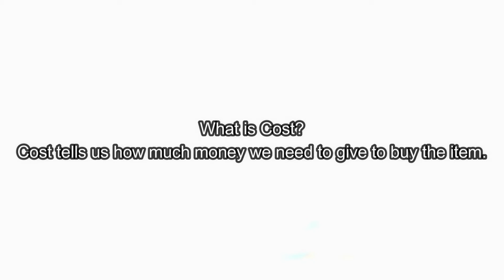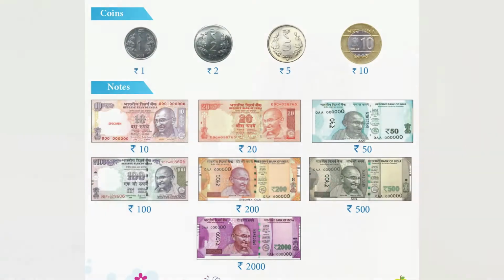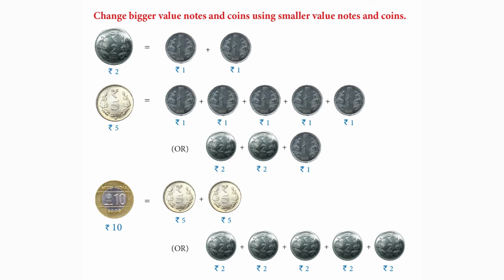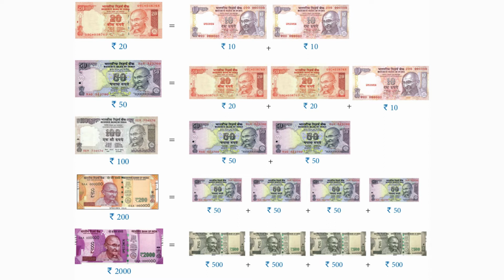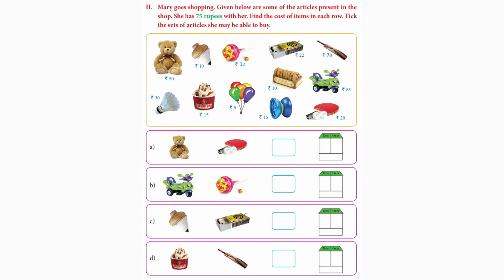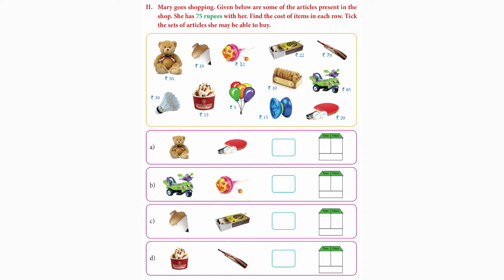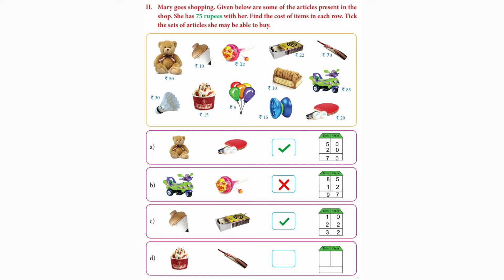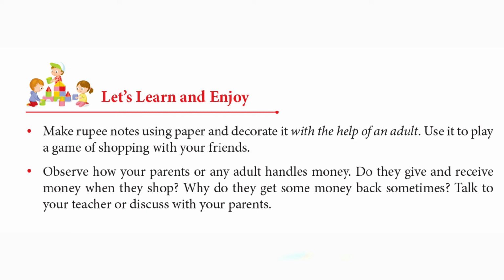GRADE 1 II MATH II Unit 7 - Money